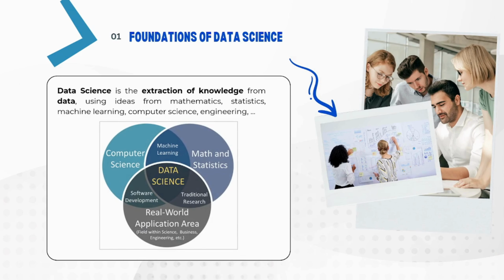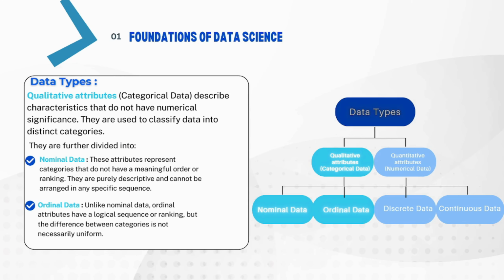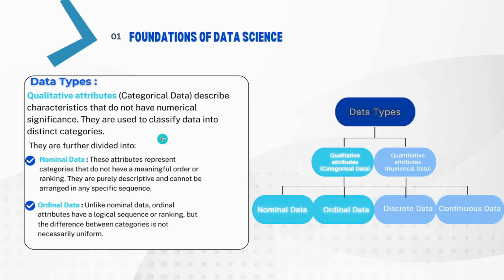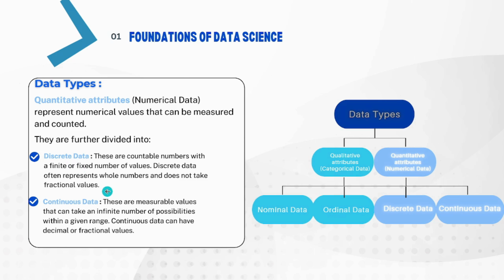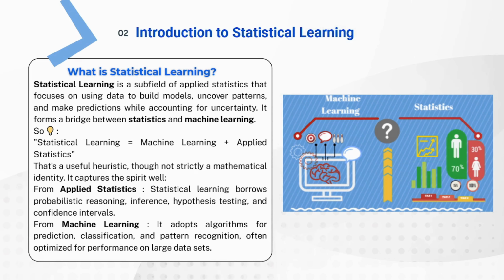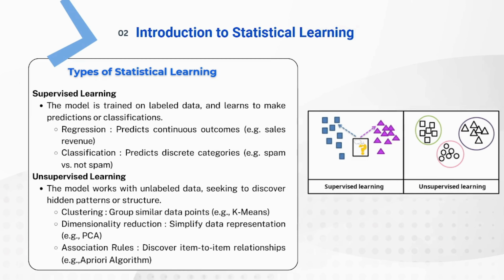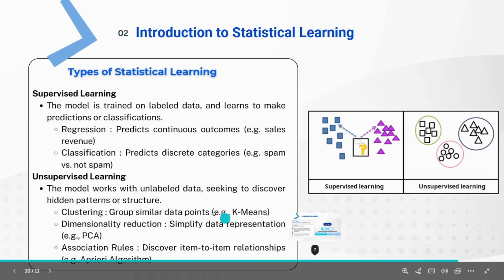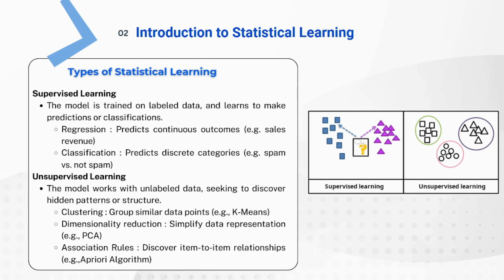'Content Vidéo' for the course Statistical Learning and Data Science SLDS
🎉 "Hey there! Ready to unlock the world of data? In this video, we’ll break down the core concepts of statistical learning and data science — step by step, in a way that’s clear, practical, and actually makes sense!"